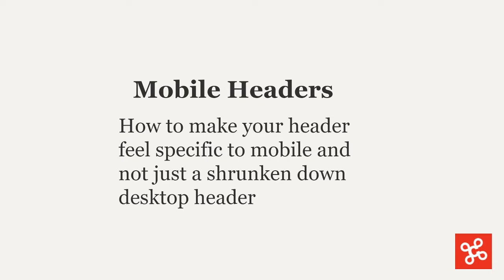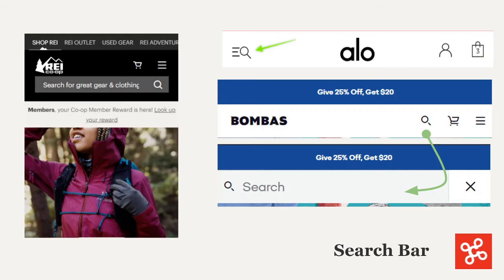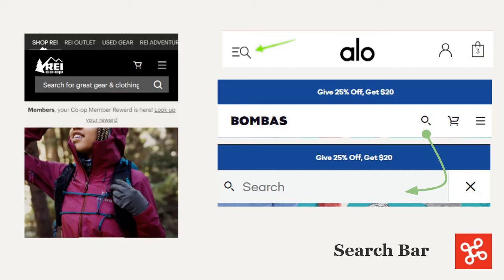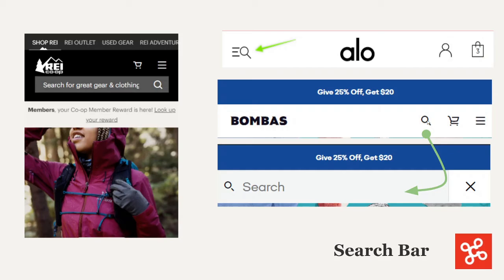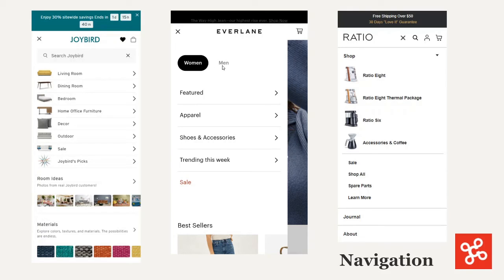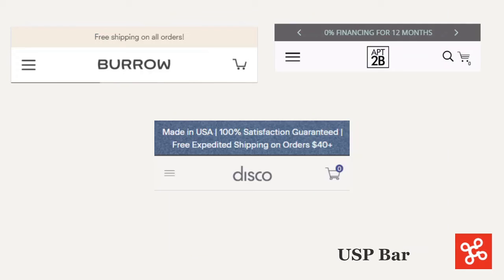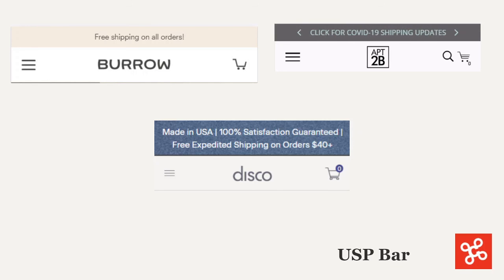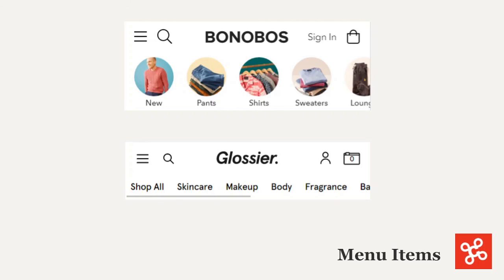Video Review: Designing Mobile Headers that Guide Customers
Mobile headers help customers navigate your store from their device. They're small, but these headers pack a lot of information. This video reviews various approaches to mobile headers, including placement of the search bar, menu categories, and more.